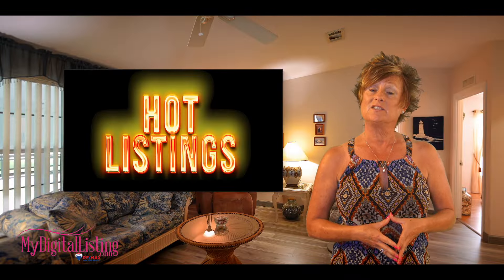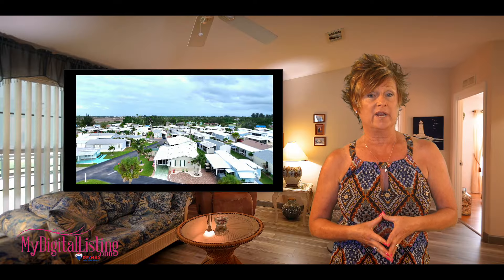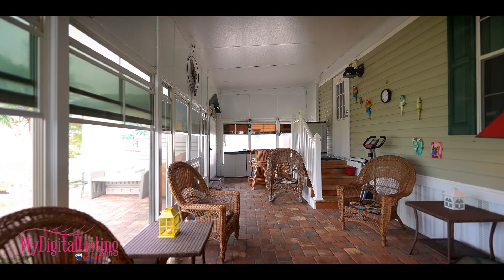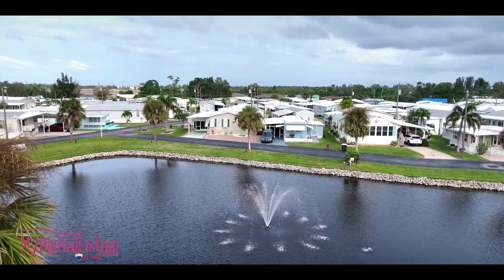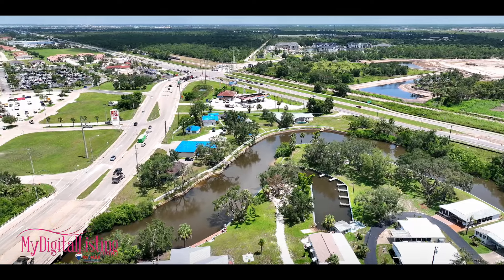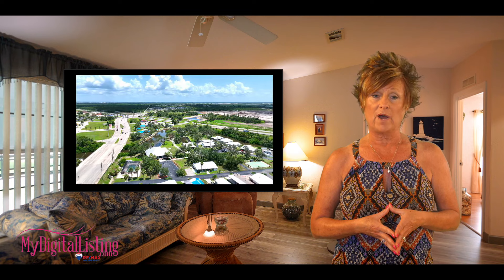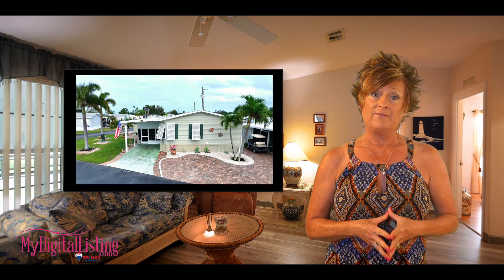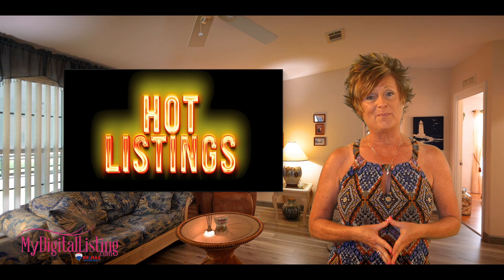Real Estate You Can't Miss in Punta Gorda Florida!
We bring you the absolute best of everything in Punta Gorda FL.  For any questions or inquiries to our current properties, please